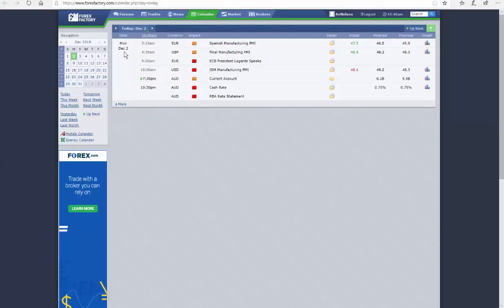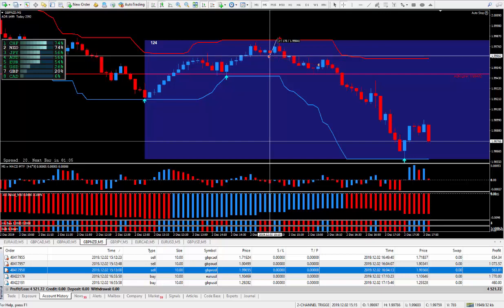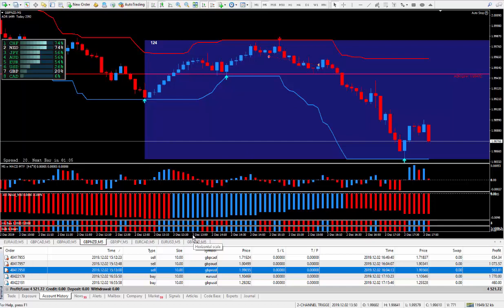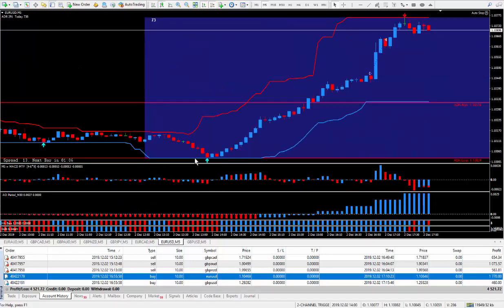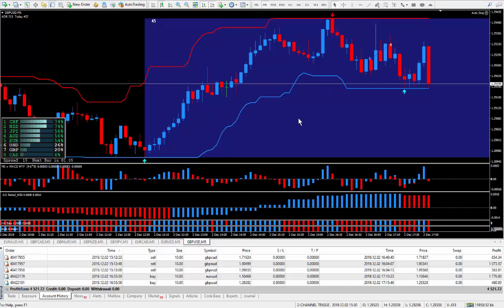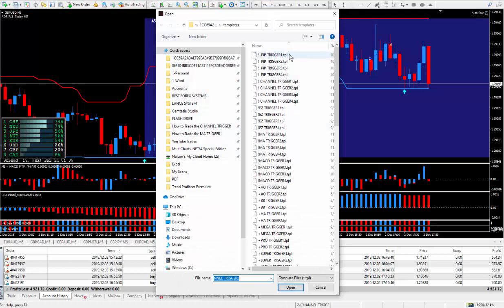News Trading Plus Scalping - 57 PIPS